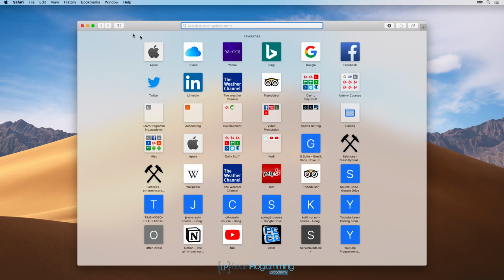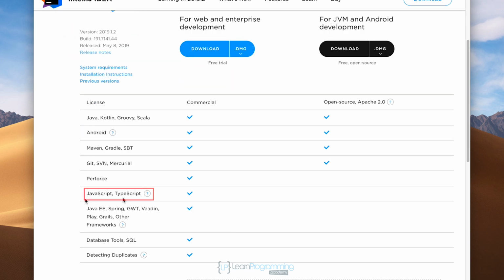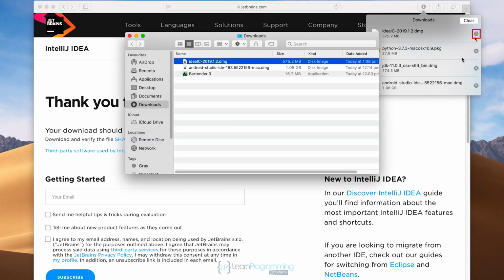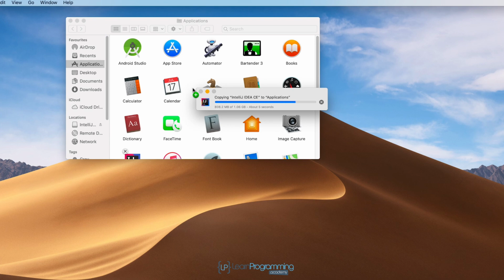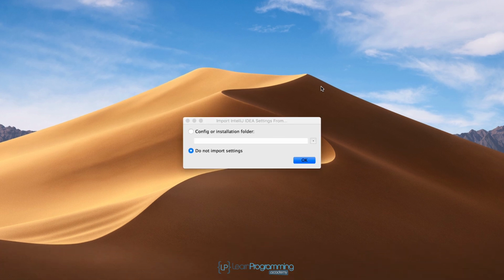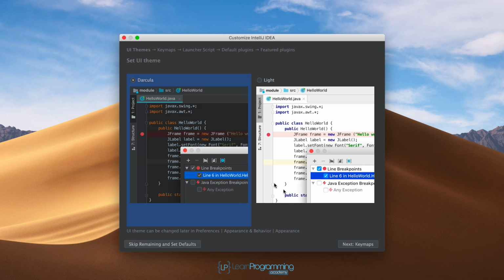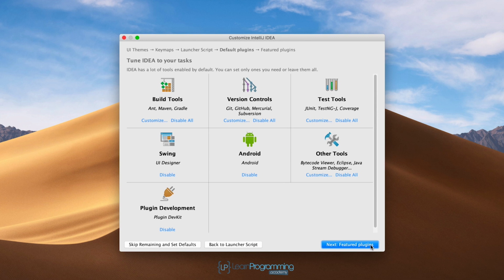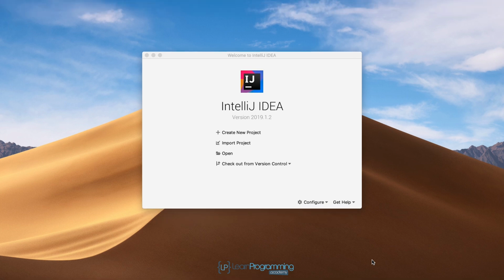How to Install IntelliJ IDEA JDK11 on Your Mac Computer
Please let me know what you thought of the video by commenting below, and also please let me know what topics you would like me to cover in future videos.